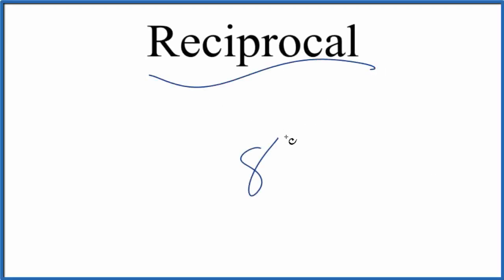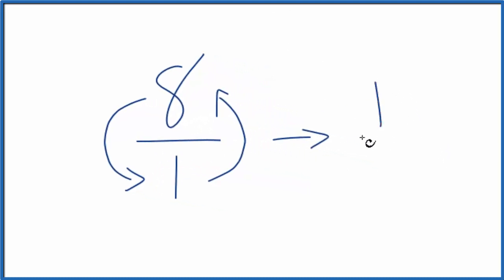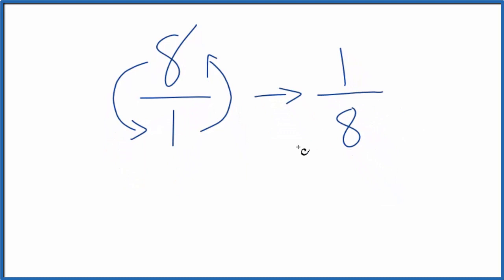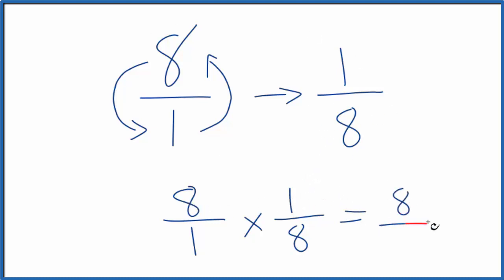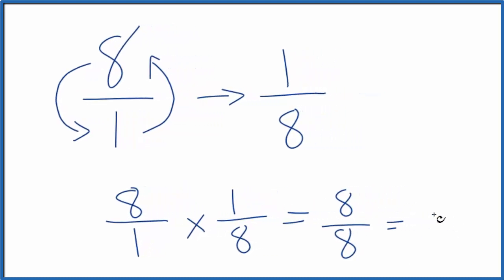Reciprocal of 8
To find the reciprocal for a number, like 8, we flip the numerator and denominator. We end up with 8/1 as the reciprocal for 8.

The reciprocal is also called the multiplicative inverse. So we can check to see if we have the correct reciprocal for 8 by multiplying it by its reciprocal. This should be equal to 1.

8   x   8/1  =   8/8  =  1

Note that the reciprocal of 8 is not equal to 8/1. They are different numbers.